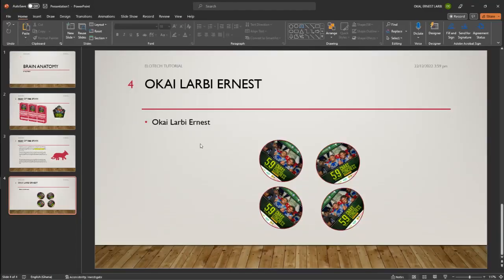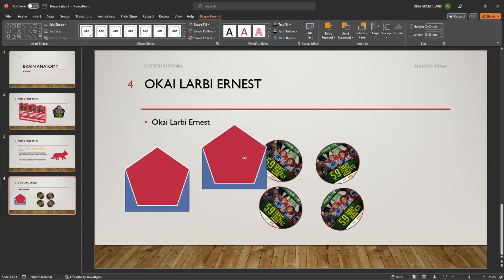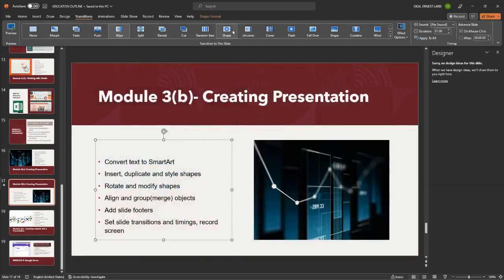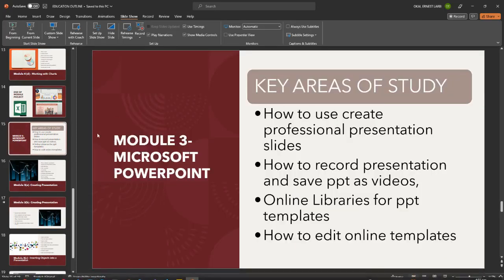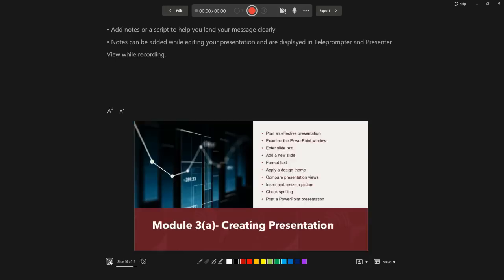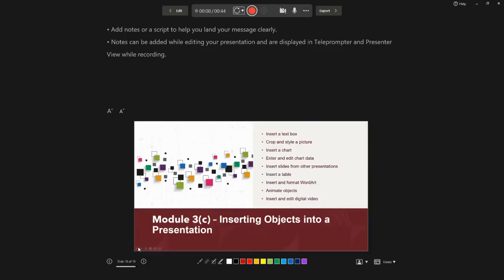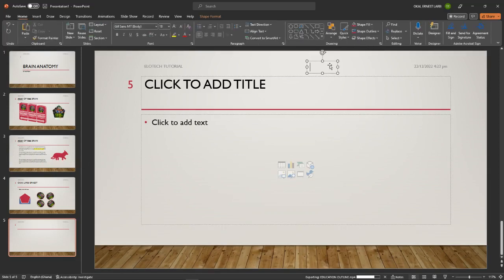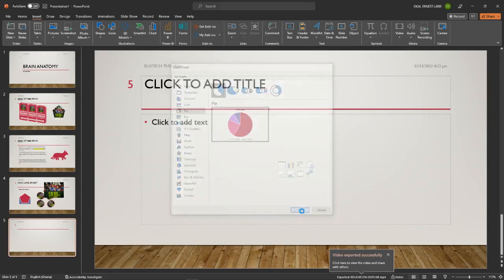MICROSOFT POWERPOINT PART 2